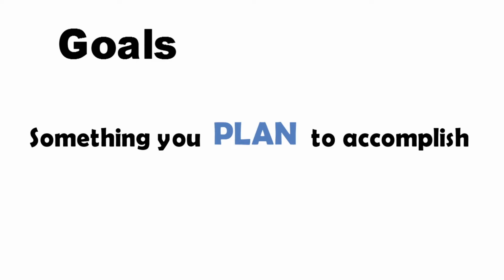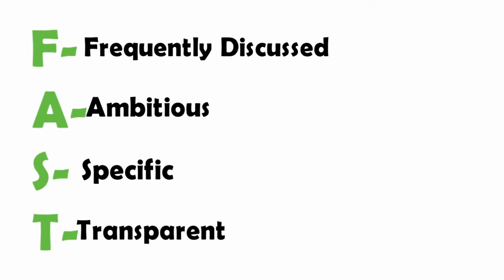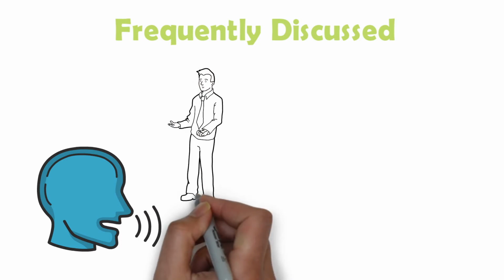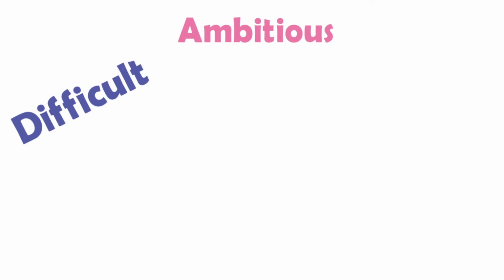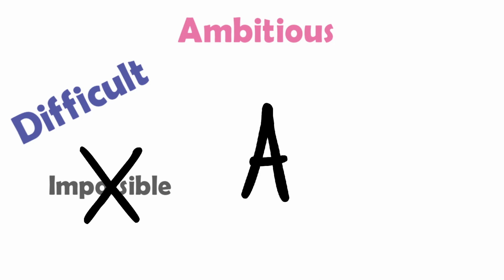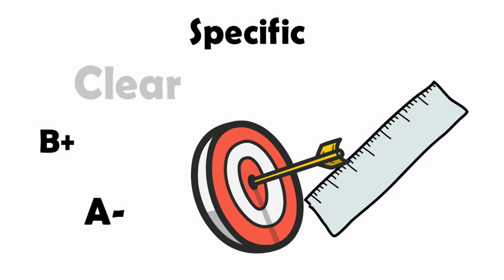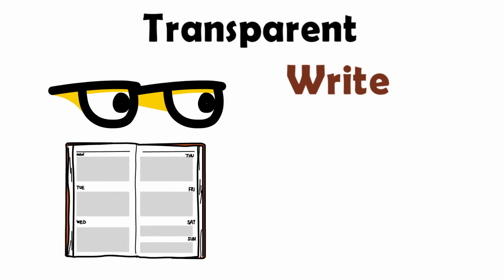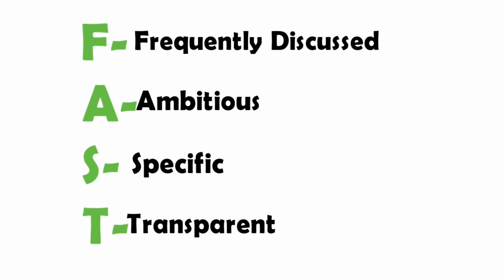Goals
Dixon's Doodles - Goals